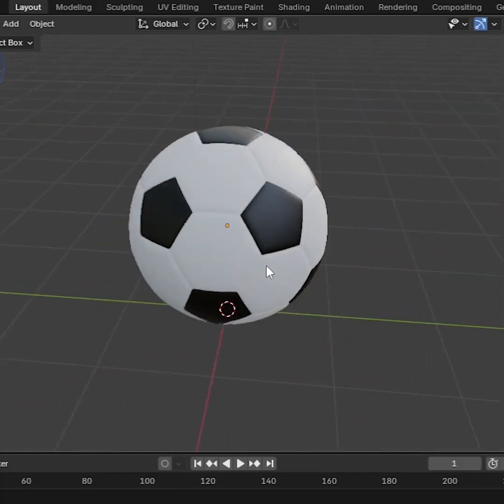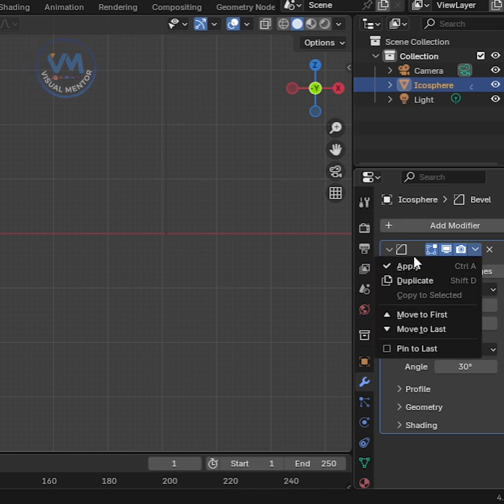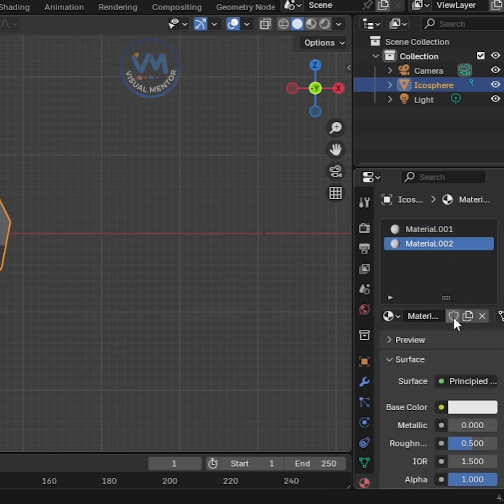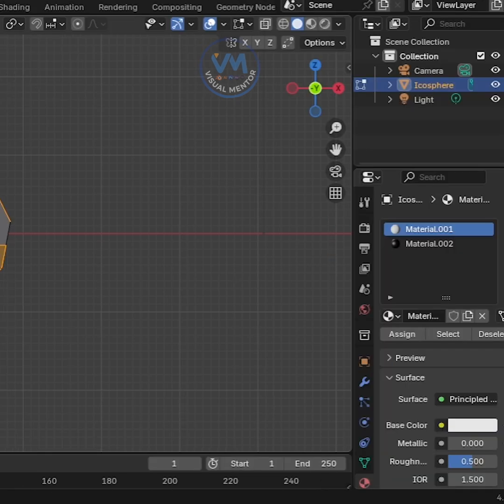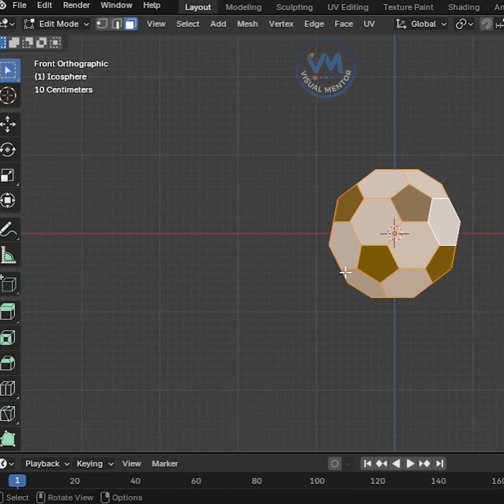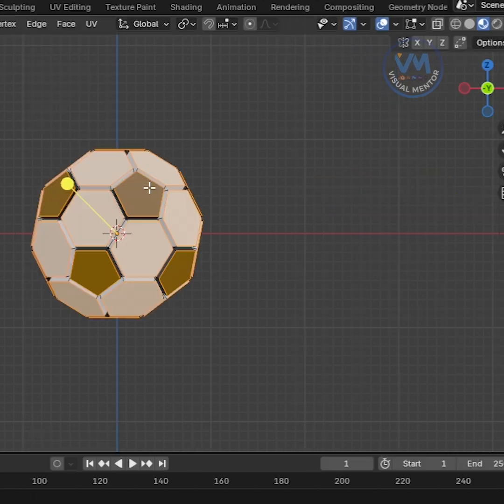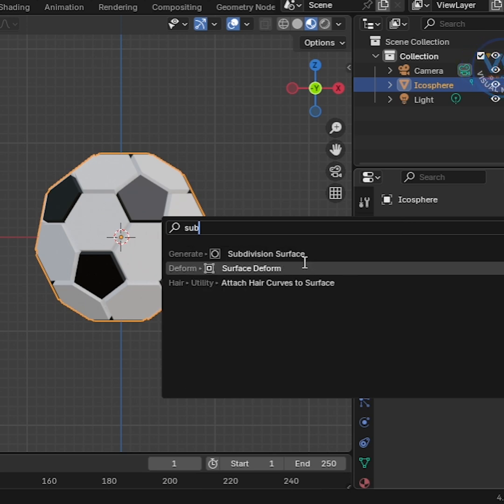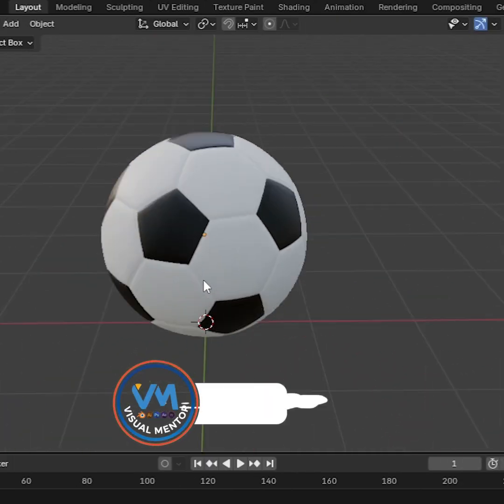How to create a Foot Ball in Blender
We will move forward step by step modeling and tips in blender software. I hope it will give you a clear idea about the topic.